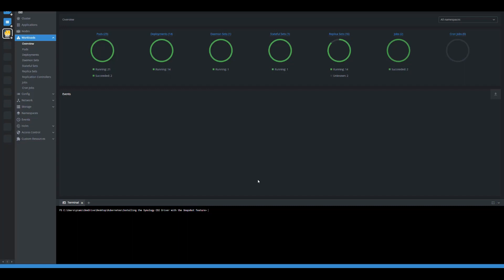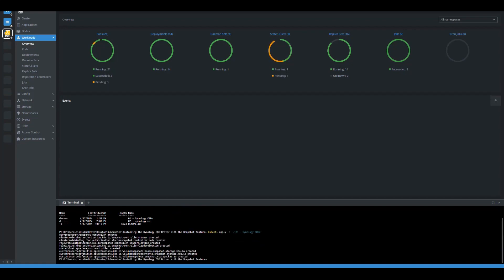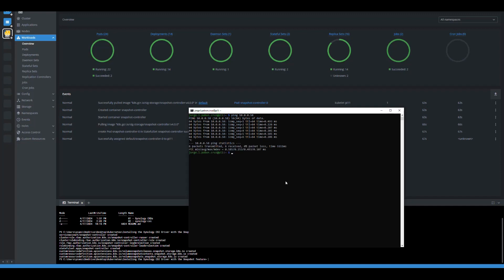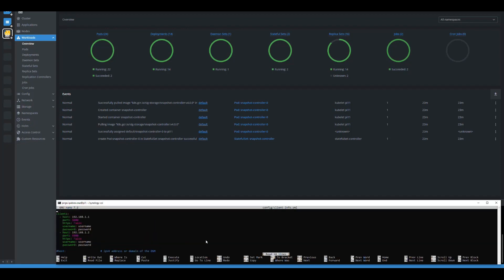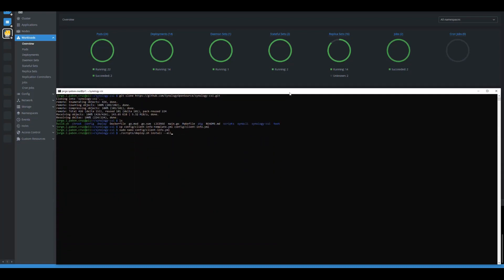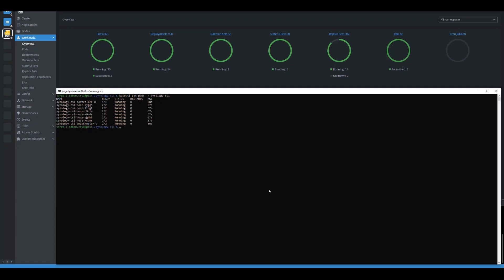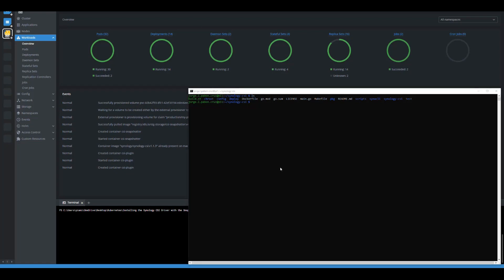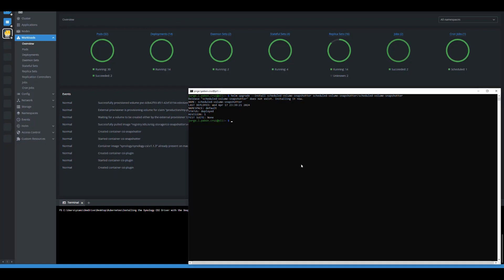K3S + iSCSI - 05 - Installing the Synology CSI Driver with the Snapshot feature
In this series, we go over how to install k3s (Light Kubernetes) on network booting Raspberry Pis to create a cluster.  But unlike my previous release, this time we are using iSCSI to hold the linux filesystems.  This makes it much better since it reduces issues caused by NFS.

In this fifth video, we install the Synology CSI Driver to persist data in LUNs for our Persistent Volumes.

Timecodes
0:00 - Intro
0:05 - Thanks for your donations
0:10 - Recap
0:40 - What we will achieve in this video
1:45 - Installing the Synology Custom Resource Definitions
2:17 - Make sure that you have a Storage Pool in the NAS
2:39 - Make sure that our Pis can access the NAS
3:10 - Cloning the Synology CSI Driver
3:31 - Updating the configuration file
5:30 - Installing the CSI Driver
6:30 - Validating the CSI pods
7:09 - Testing the creation of PVC LUNs
8:24 - Checking in the NAS
9:07 - Removing the test LUN
11:00 - Getting rid of the test YAML
11:16 - Using the Synology CSI Scheduled Snapshotter
12:03 - Checking if we have Helm
12:33 - Install the Snapshotter using Helm
14:03 - Outro